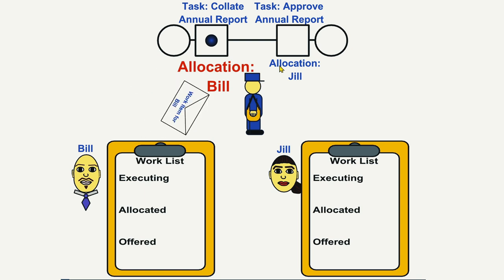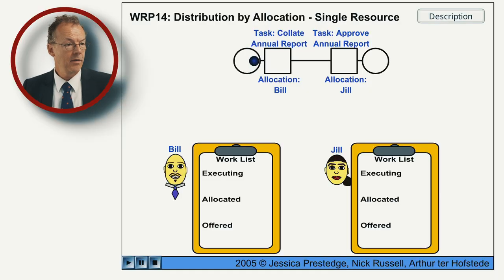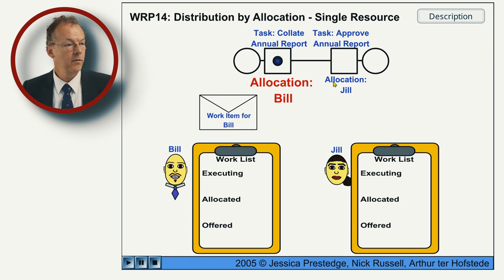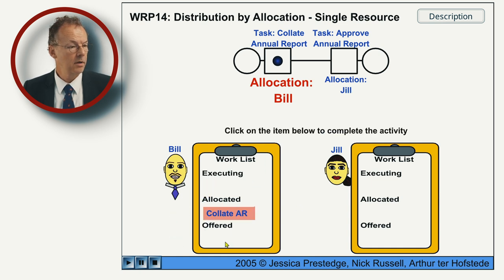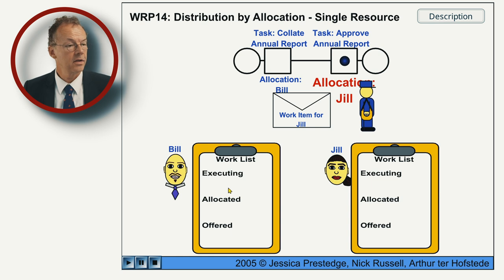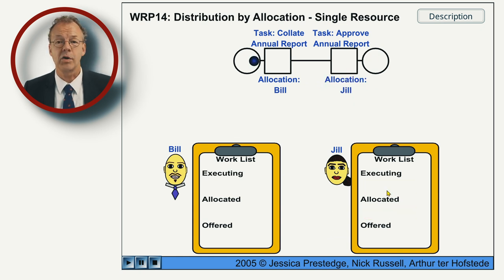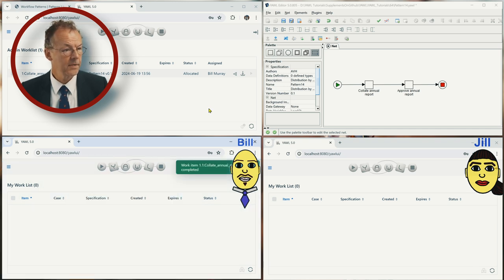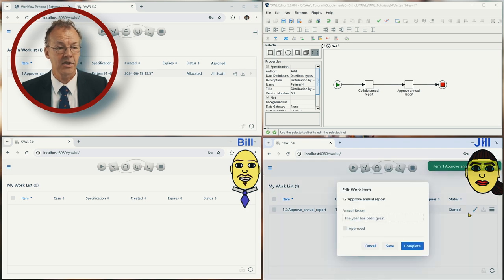YAWL Workflow: Directly Allocating Tasks to Specific Users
How does YAWL ensure tasks are completed by the right person? Discover direct allocation! The video explains YAWL's task allocation feature, focusing on assigning tasks to specific individuals on a binding basis. It demonstrates this through a workflow where "collate annual report" is directly allocated to Bill and "approve annual report" to Jill. The process is illustrated with a flash animation and a live YAWL interface demonstration, showing how tasks are executed and completed by the assigned participants.

Link to the basic YAWL Tutorials where you learn how to install and use the Workflow Management System:

00:00 Introduction
00:15 Distribution by Allocation - Single Resource Pattern
01:05 Distribution by Allocation - Single Resource in YAWL
02:17 Conclusion